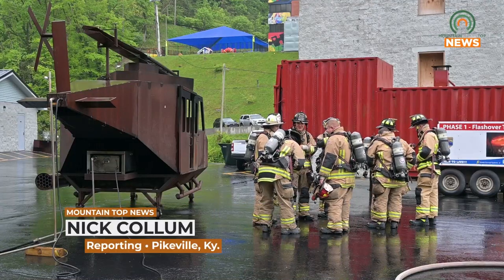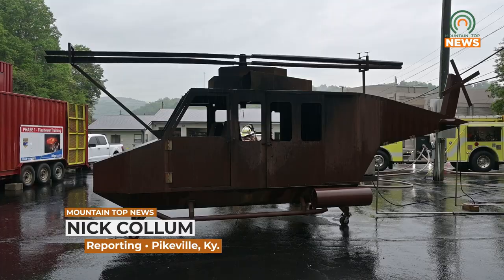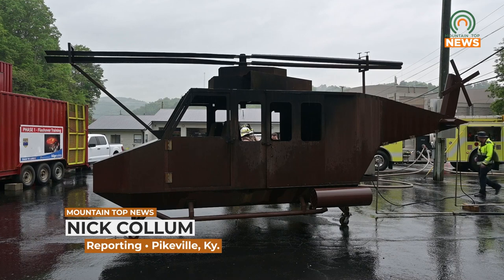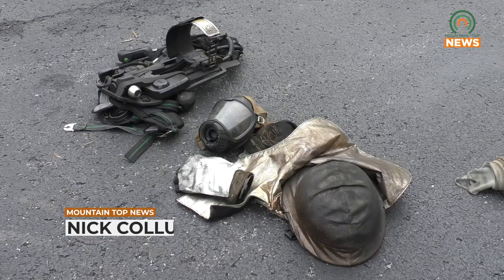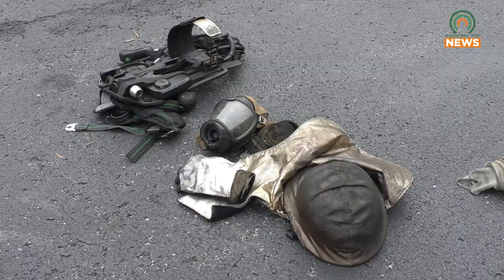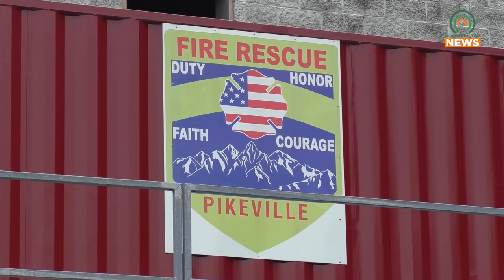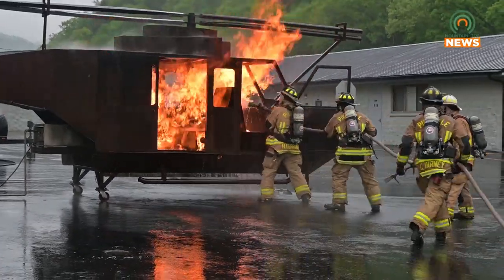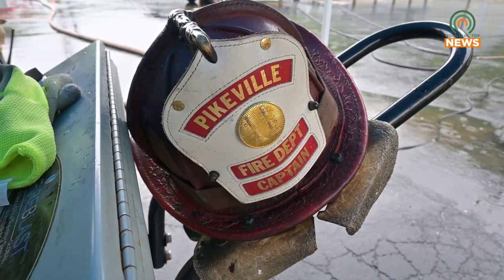Pikeville Fire Department Practices Putting out a Helicopter Fire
Pikeville Fire Department has been working with the Kentucky Fire Commission to get a special training course to put out helicopter fires, which are incredibly dangerous.